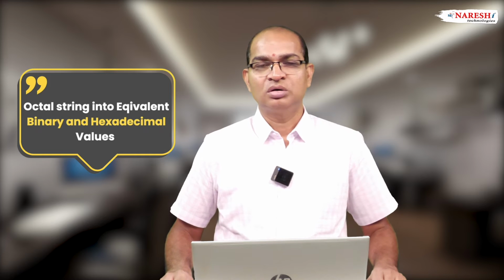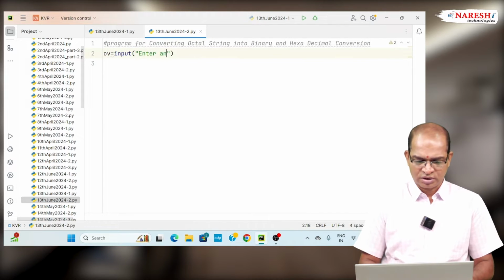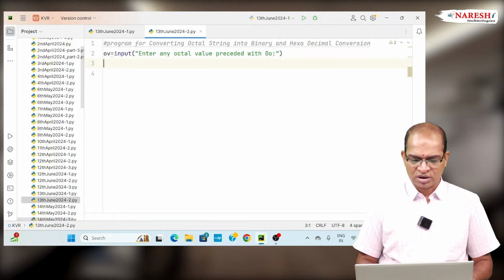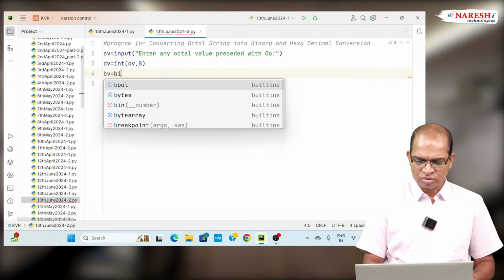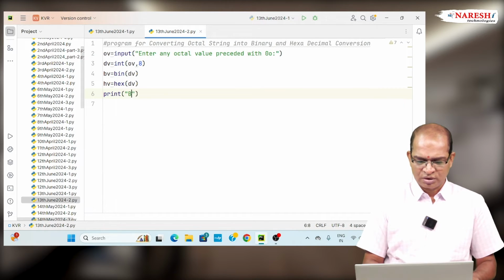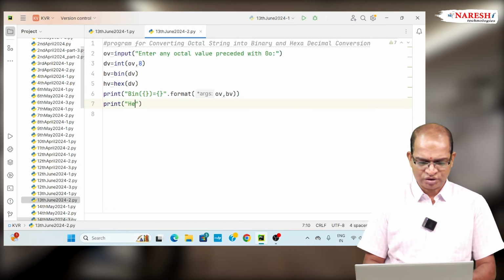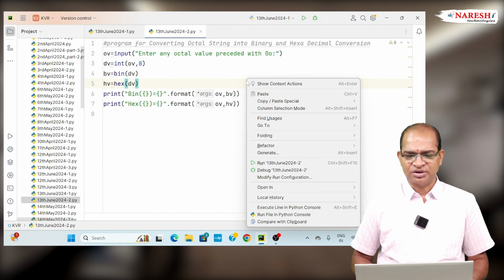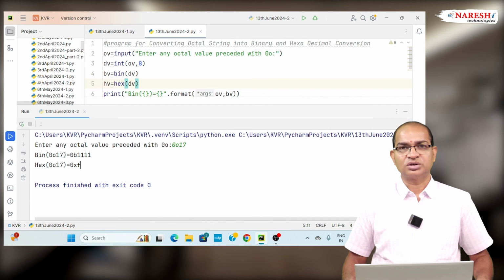Python Program to Convert Octal to Binary and Hexadecimal Program | NareshIT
In this video, we’ll cover how to convert octal strings into their equivalent binary and hexadecimal values using Python. This tutorial is perfect for programmers looking to enhance their skills in number system conversions. We will walk through the process step-by-step, from understanding octal numbers to implementing the conversion using Python code. Gain valuable insights into how to handle different numeral systems and apply these techniques in your programming projects.

• Overview of Number Systems
• Conversion Techniques

• octal to binary conversion Python
• octal to hexadecimal Python
• Python convert octal string
• binary and hexadecimal conversion Python
• Python numeral system conversion